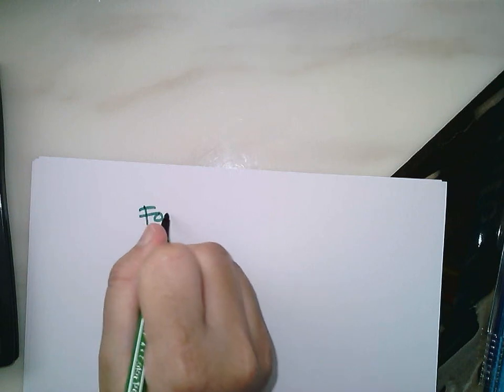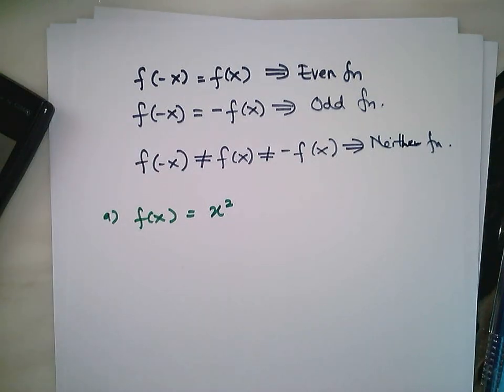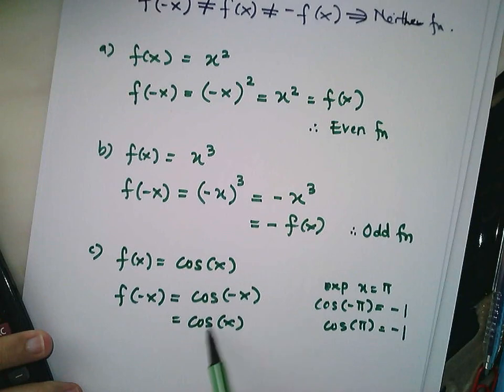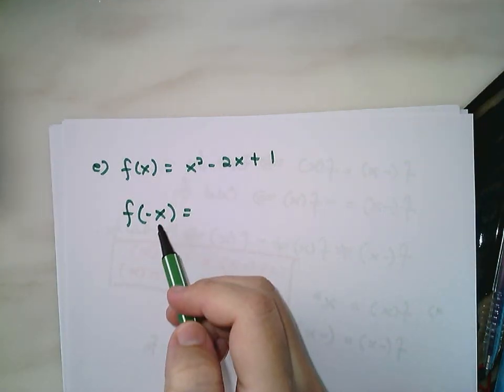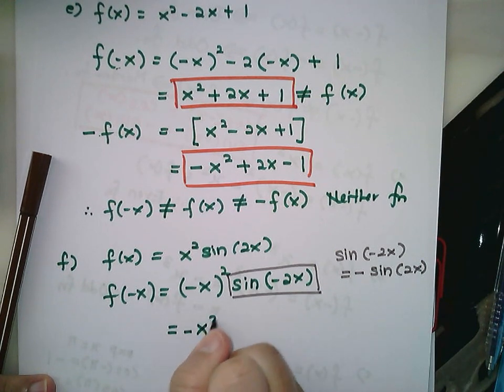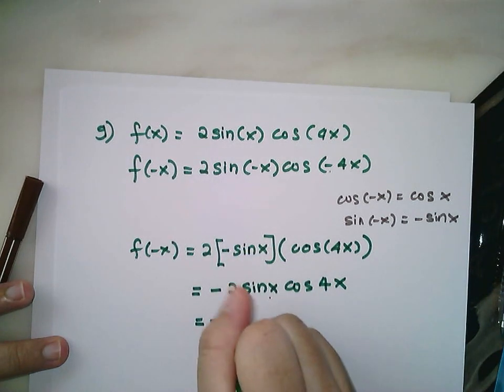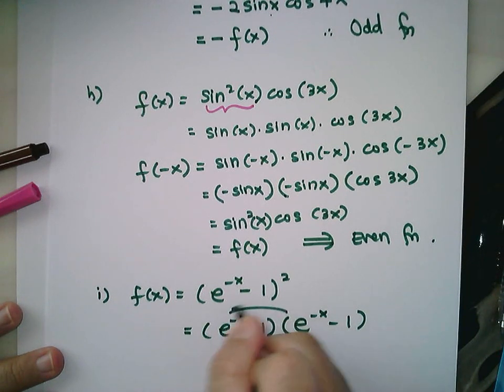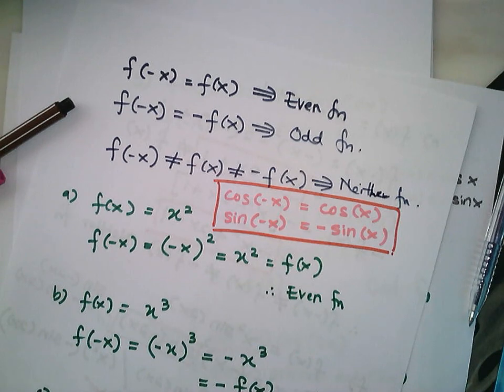Chapter 5: Identify the function (Odd, Even or Neither function)